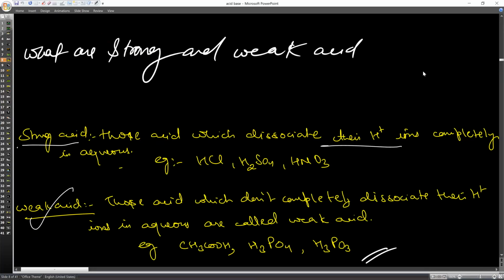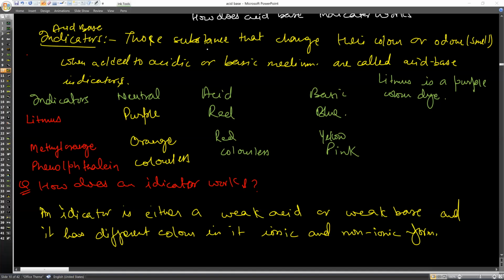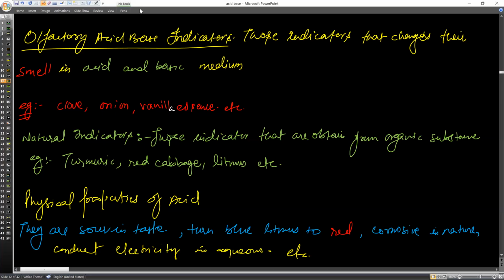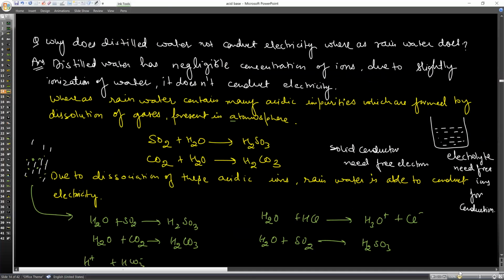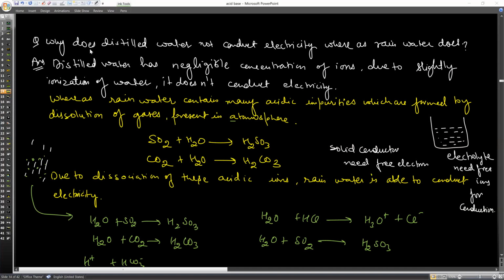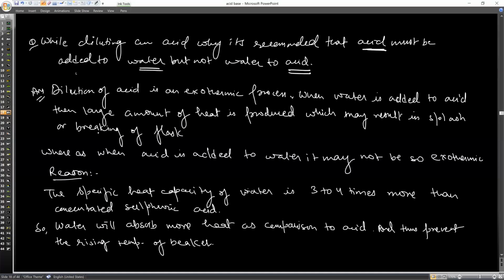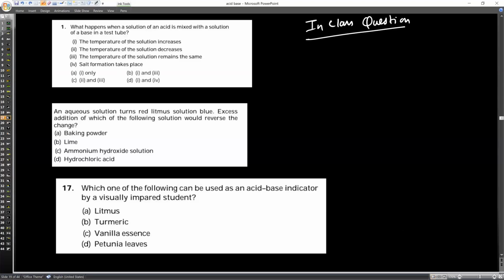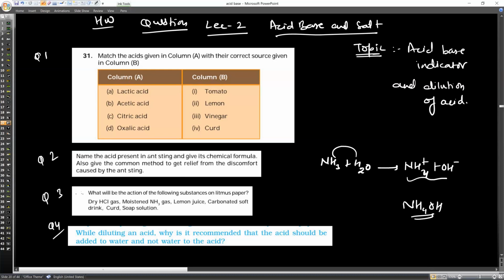Learnivio | Acids Bases and Salts | Acid Base Indicator | Lect | 10th CBSE C1 24-05-2025